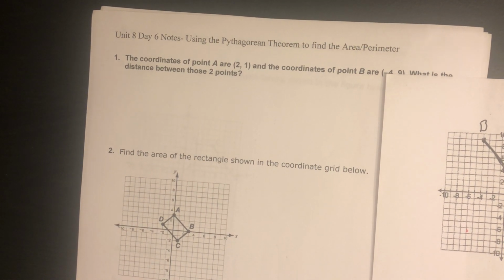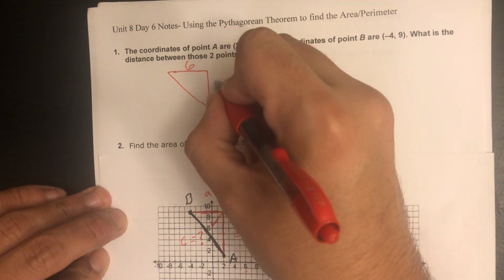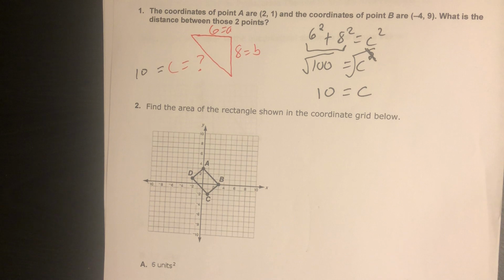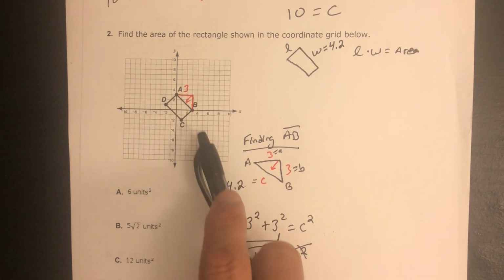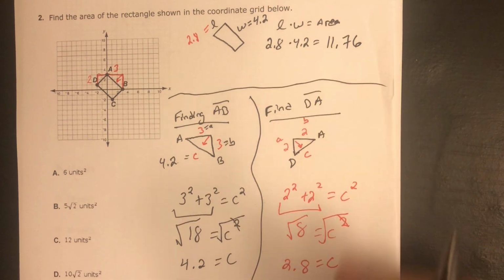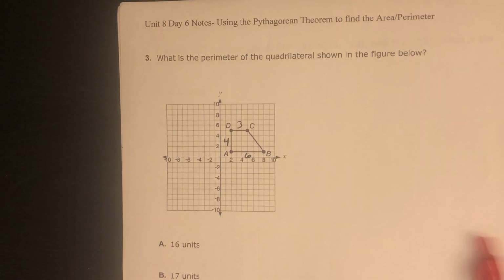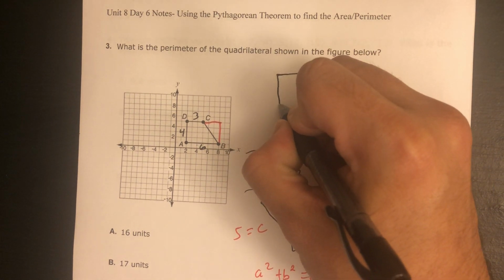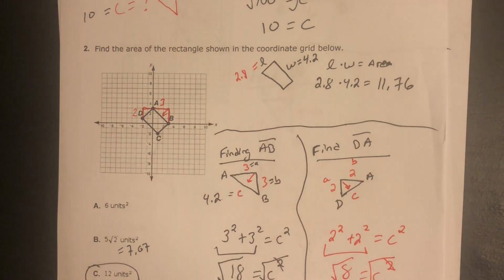May 6-7 (Unit 8 Day 6)